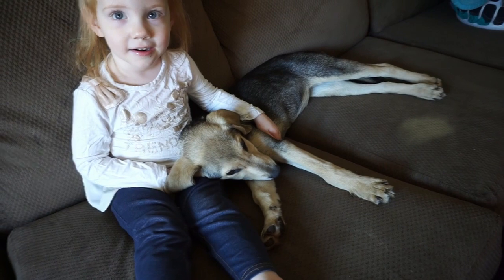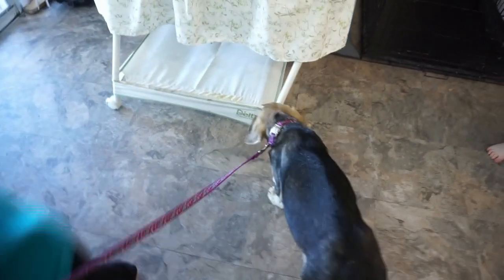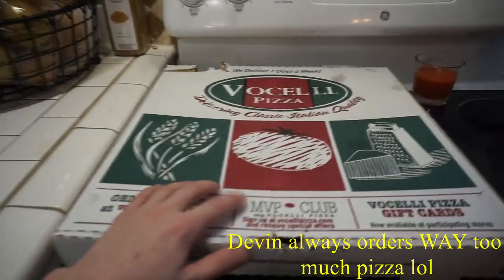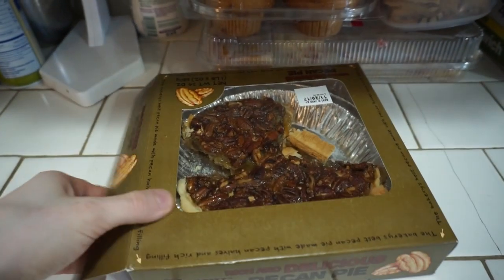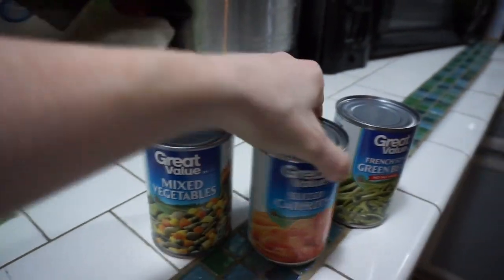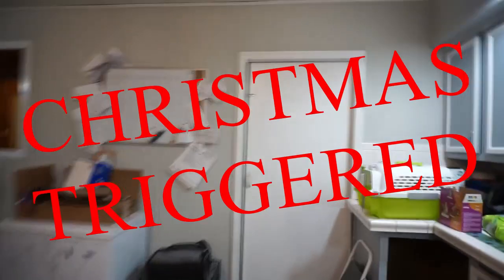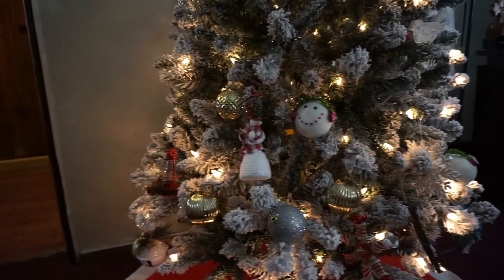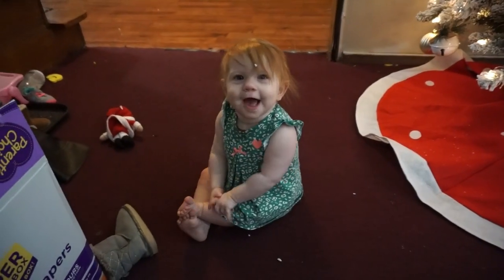BABY'S FIRST CHRISTMAS TREE | VLOGMAS DAY 1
~~OPEN ME~~

Hey Mountain Family! Today I give you a pet update, unpack from being gone for Thanksgiving, and we put up our tree! I hope you guys enjoyed this vlog :) see you guys soon!

~~SOCIAL MEDIA~~